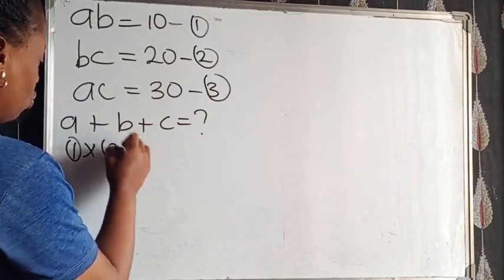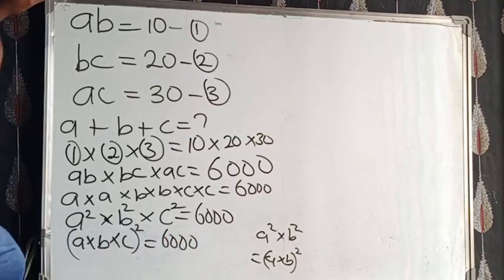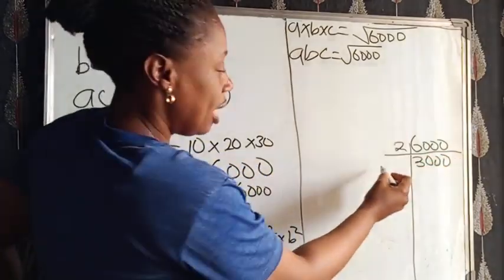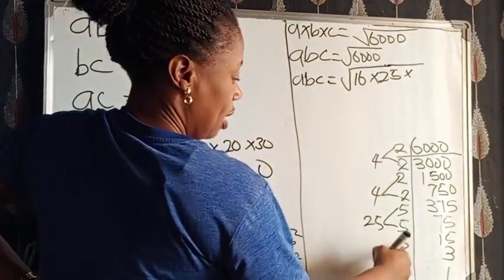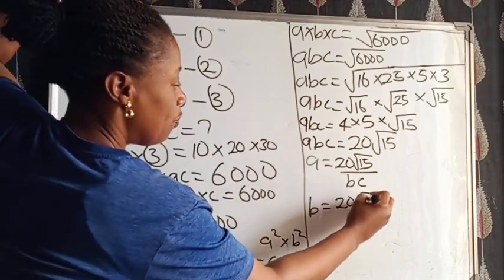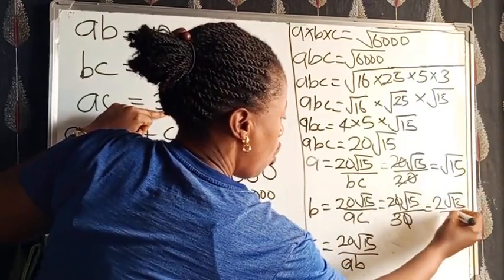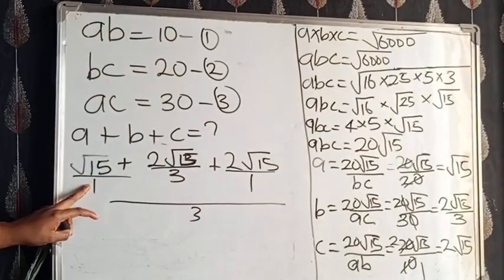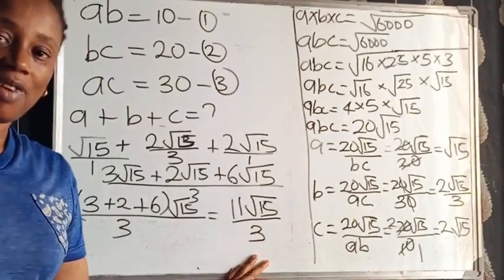Super cool trick to solve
Algebraic math, exponential math,math Olympiad